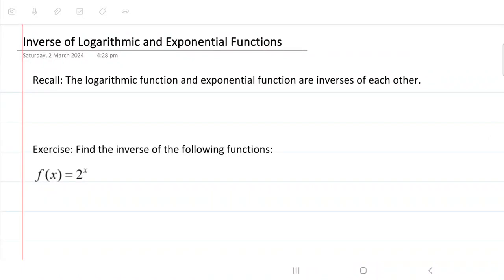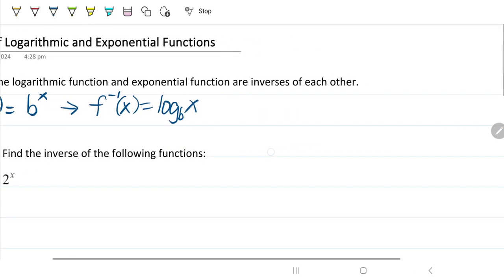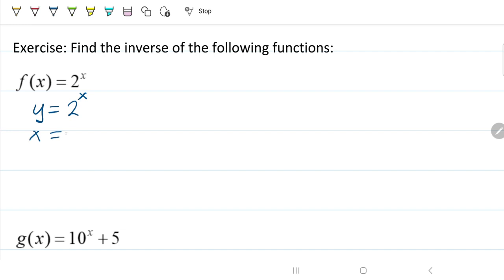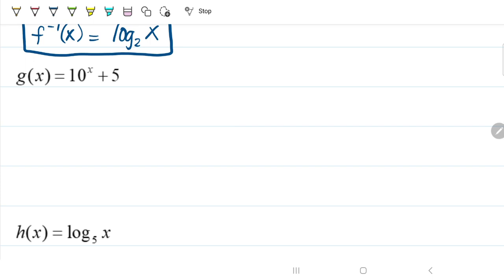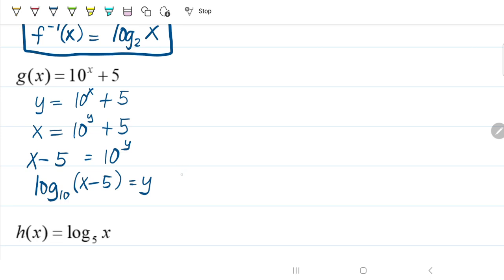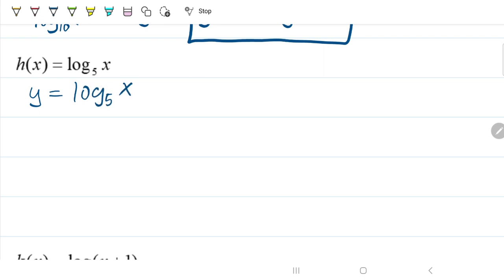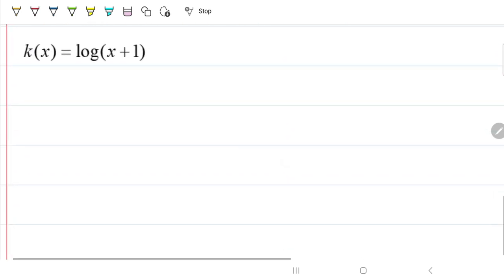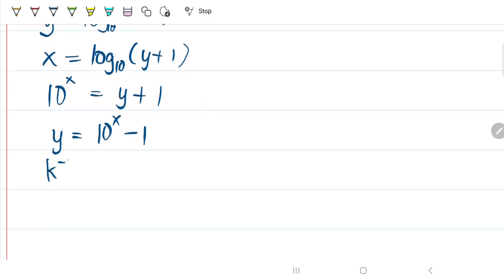Q3_Inverse of Exponential and Logarithmic Functions